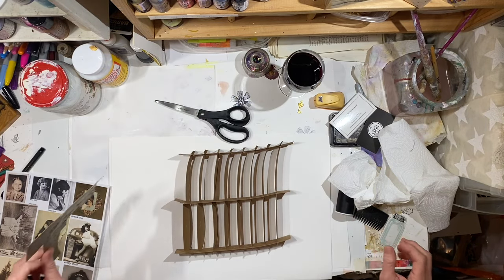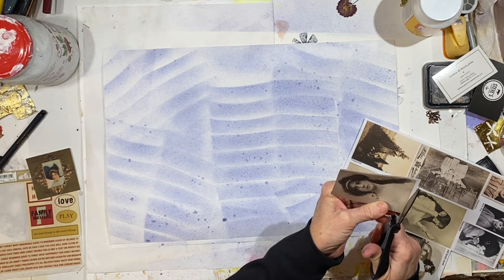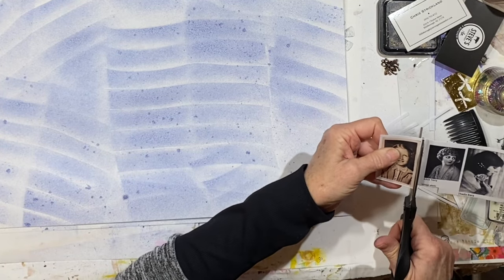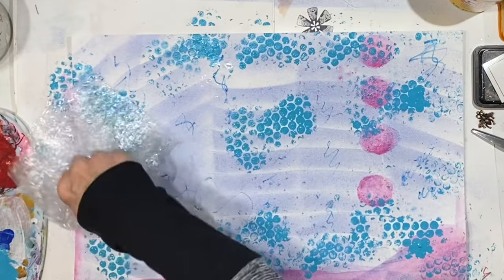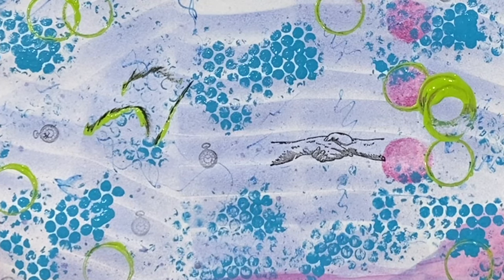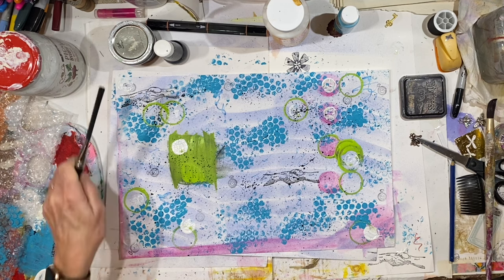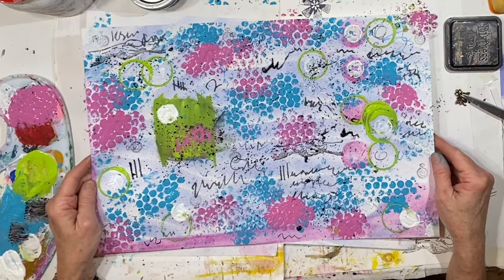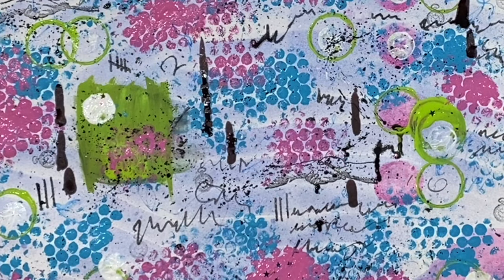LET'S MAKE A LITTLE BOOK Part 1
Hey, everybody!  I am using a collage page of vintage images to make a little book.

I will be back soon with part 2 where we figure out how to put this together!

👉👉👉Here is the greenhouse I just ordered

xx
Lynn